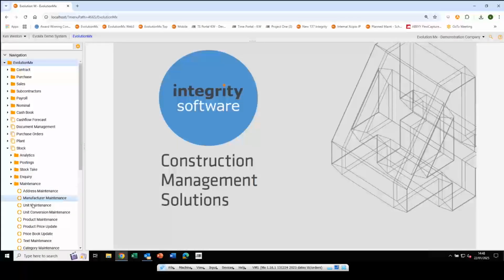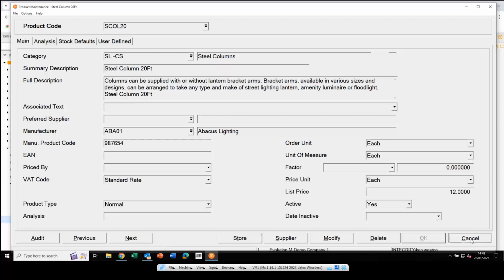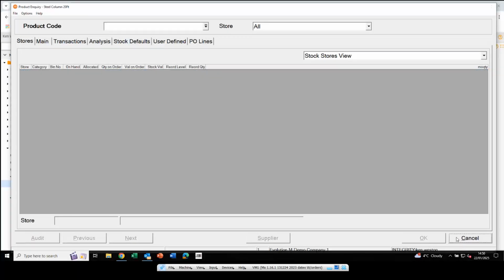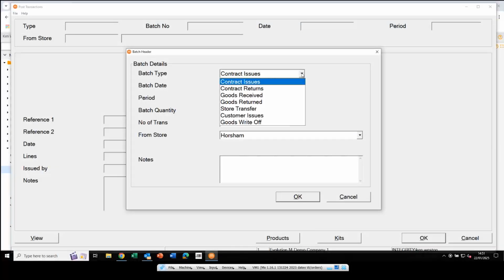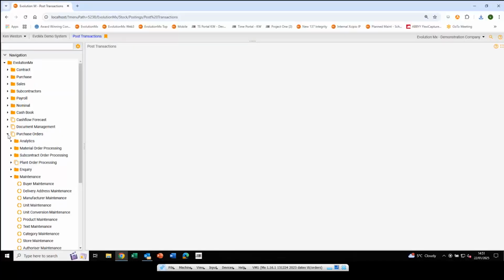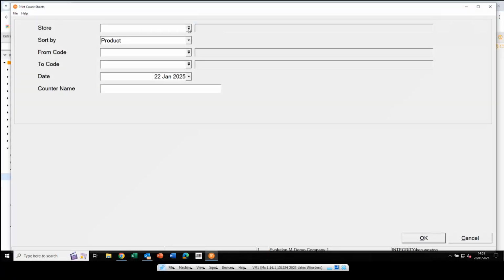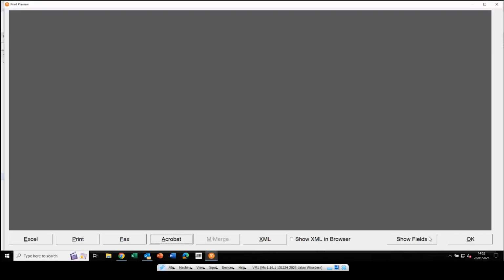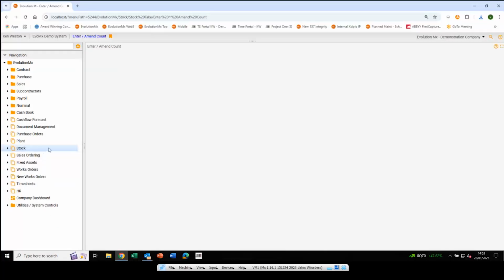Stock Management Made Easy | Evolution Mx from Integrity Software